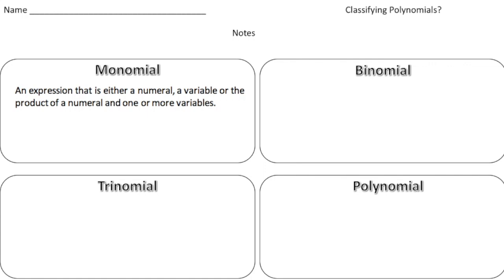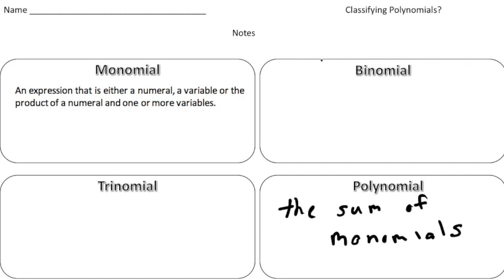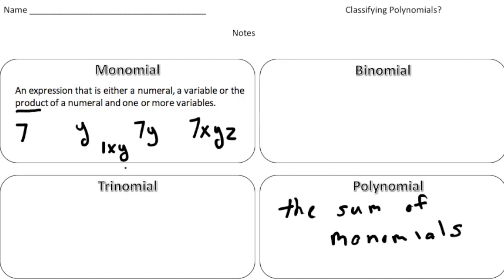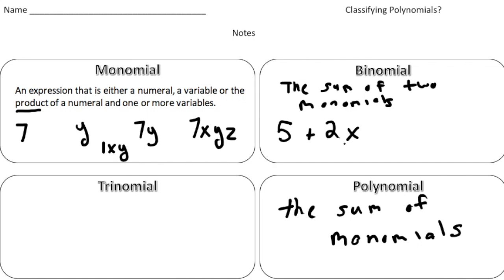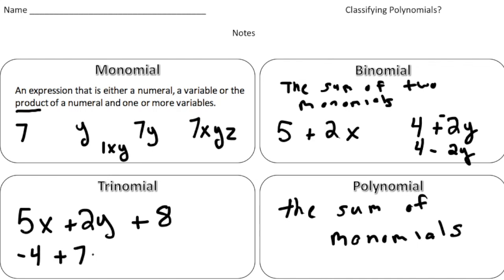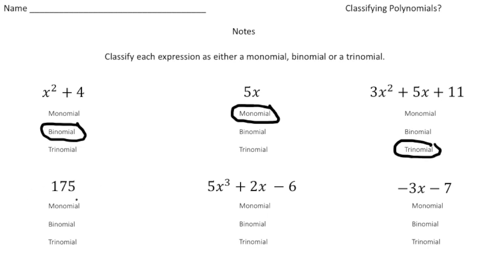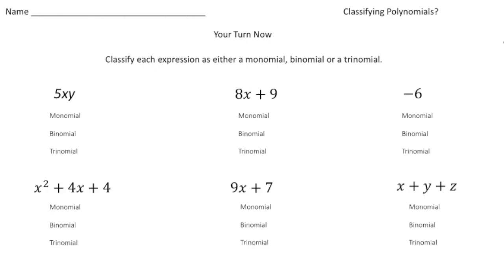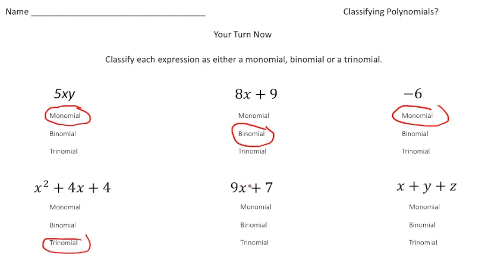Classifying Polynomials | Math Made Easy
Learn how to classify polynomials in this simple and easy-to-understand tutorial! We’ll walk you through the different types of polynomials based on their degree and number of terms, helping you better understand how to categorize them.